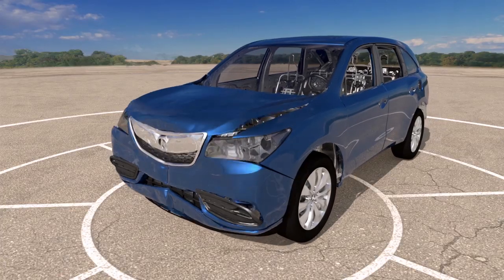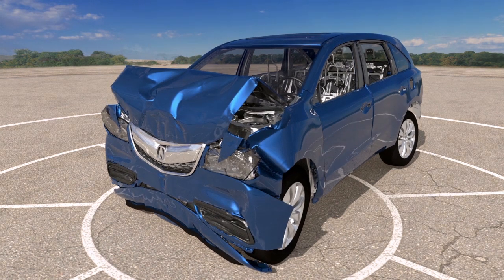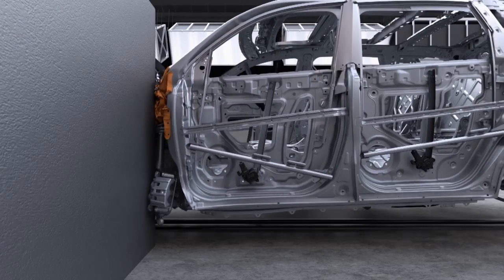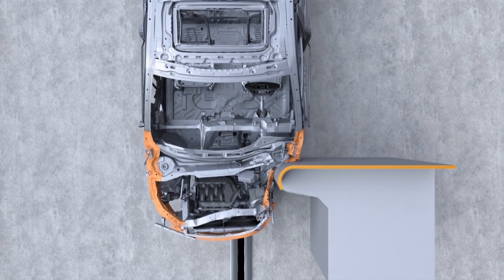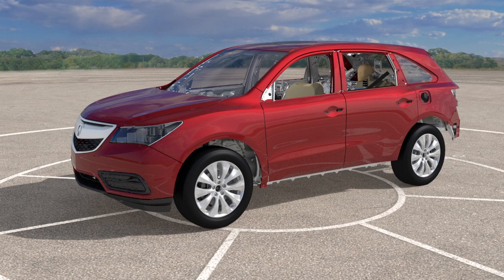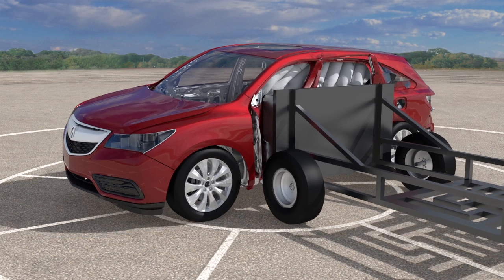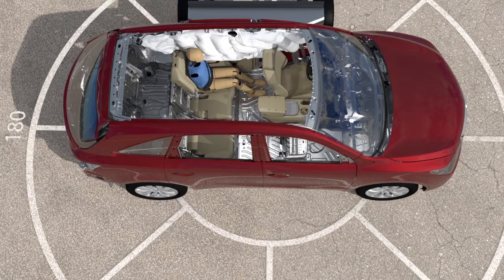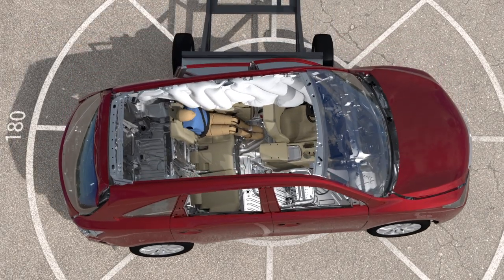Honda Visualization Technology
The visualization software was co-developed by Honda R&D Americas, Inc., the North American research and development arm of Honda, and 3DXCITE.

"With this technology, we have gained the potential to improve the quality of decision making and reduce the time required for finalizing a vehicle design by greatly increasing the ease of communicating and understanding the results of a crash test simulation," said Eric DeHoff, Technical Leader for CAE in the Crash Safety Group of Honda R&D Americas, Inc. "This tool will promote a more complete understanding of vehicle safety design amongst all engineers involved in our vehicle development process."

Honda engineers challenged developers at 3DXCITE to integrate the DELTAGEN software with Honda's existing LS-DYNA CAE crash simulation data to deliver a detailed 3D rendering of the simulation. Honda engineers provided detailed parameters of the tool and oversaw its development.

"This technology would not have become a reality without the vision and leadership of Honda engineers," said Tom Celusnak, Solutions Architect for 3DXCITE.